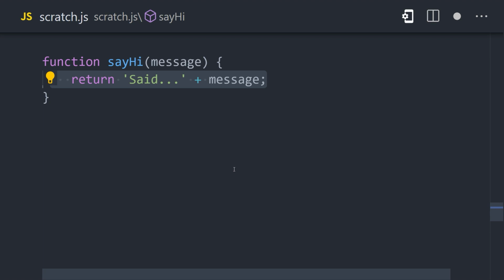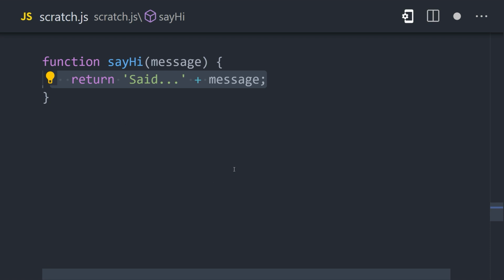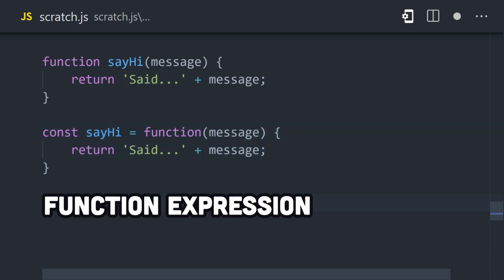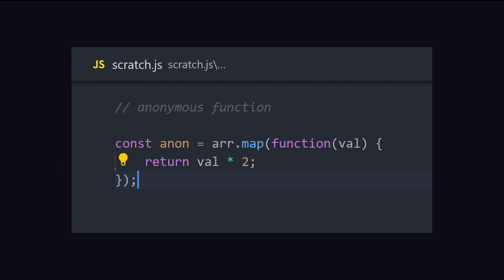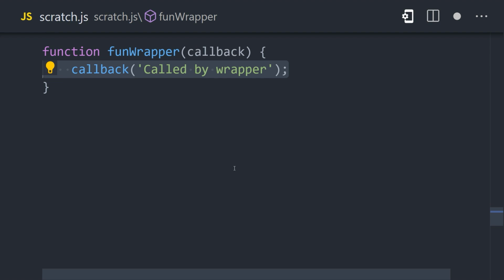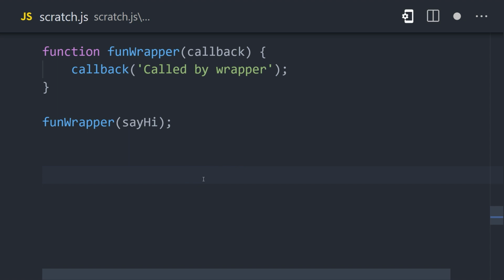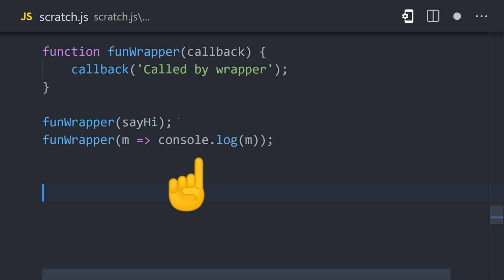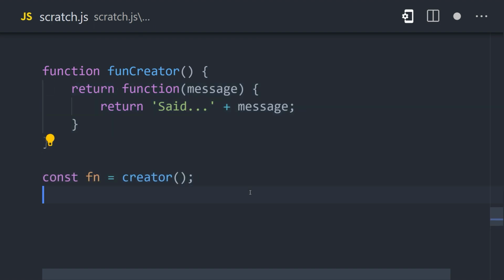java script . Modern paid JavaScript Full Course absolutely free. / 9. 102 hof